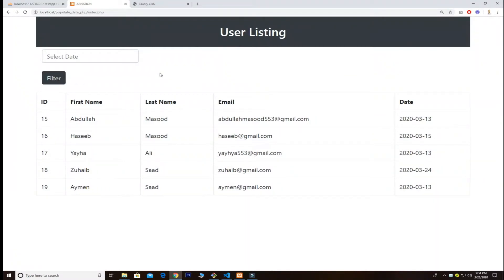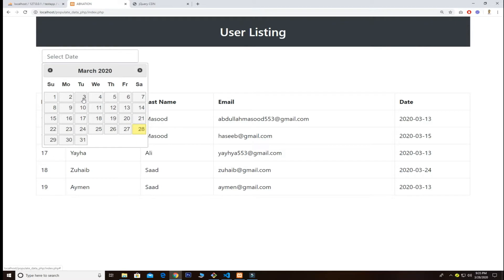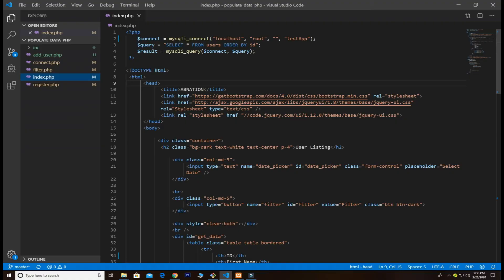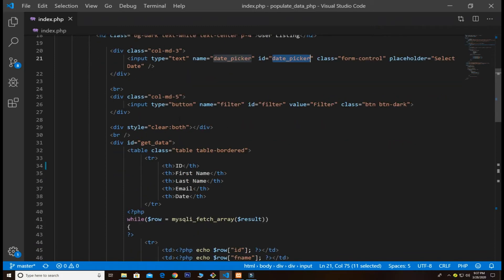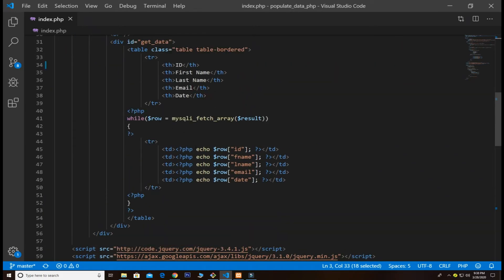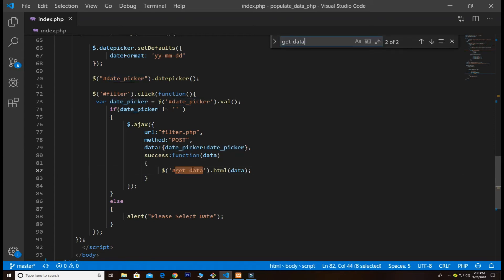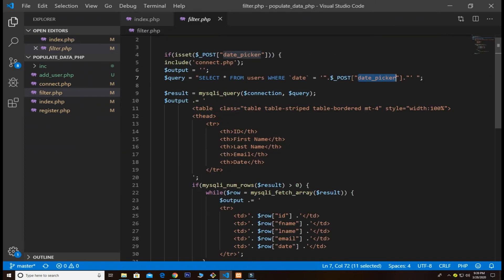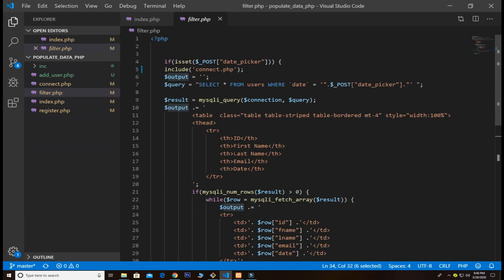Date Range Search in PHP using jQuery DatePicker & AJAX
In this video you will learn about how to search the data from database on based of date picker. When you filter the result on based of specific date it will filter the data and display the result on table. You will also be able to get the result of date between two range of dates. You are able to learn about date picker using AJAX and jQuery in PHP.